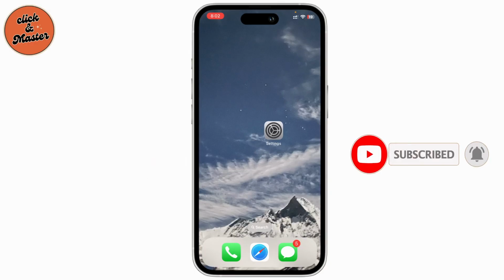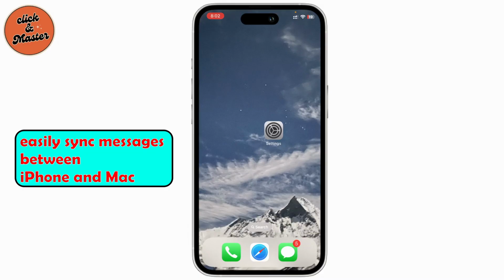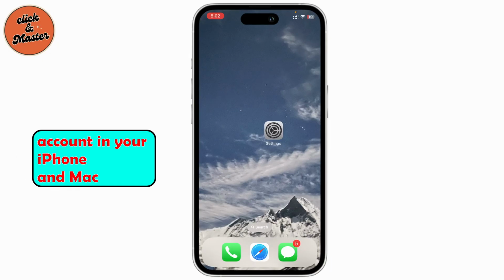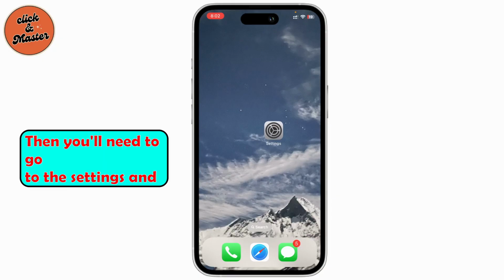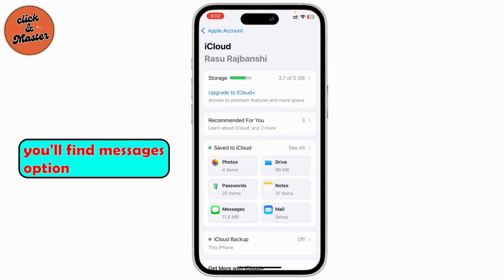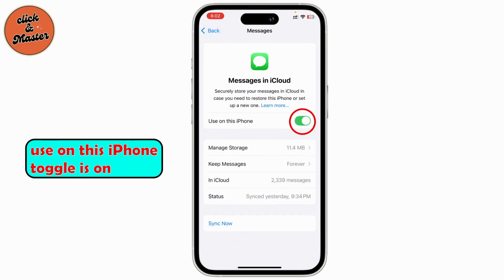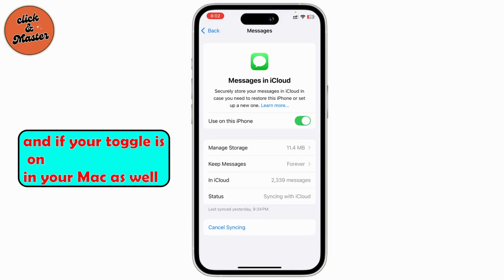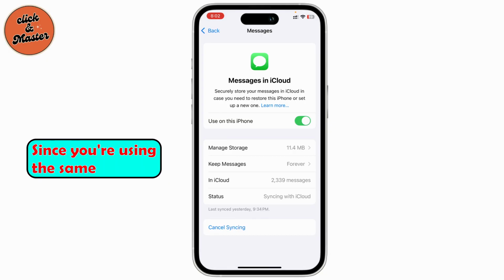How to sync messages between iPhone and Mac ?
Welcome to our step-by-step guide on "How to sync messages between iPhone and Mac ?" If you want to keep your messages up-to-date and accessible across both your Apple devices, this video is for you. We'll show you how to sync iMessages and SMS texts seamlessly between your iPhone and Mac, so you never miss a message no matter which device you're using.

In this video, we will show:
How to enable iMessage syncing on iPhone and Mac
How to troubleshoot message sync issues
Steps to set up text message forwarding on iPhone
How to keep your messages updated across devices